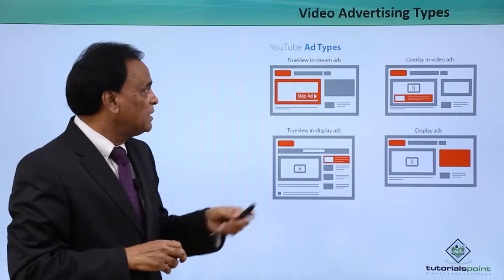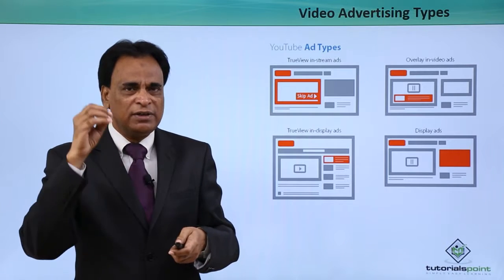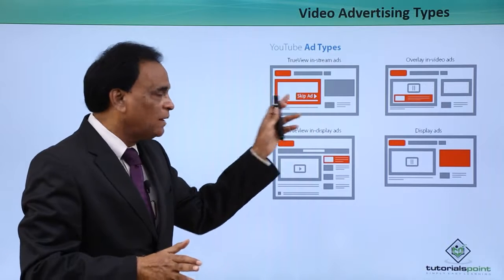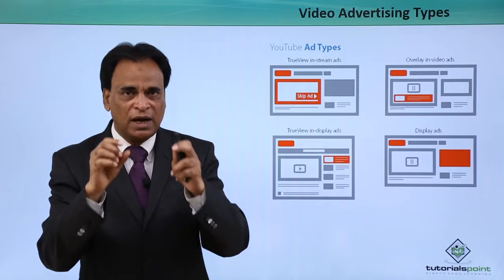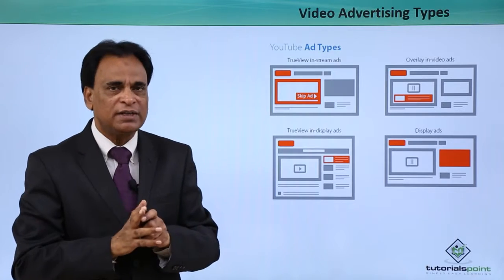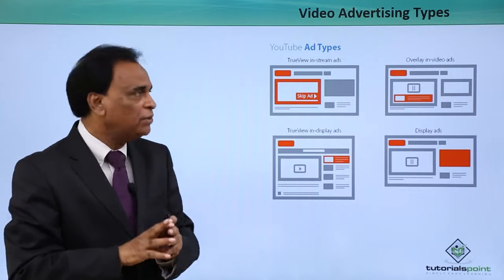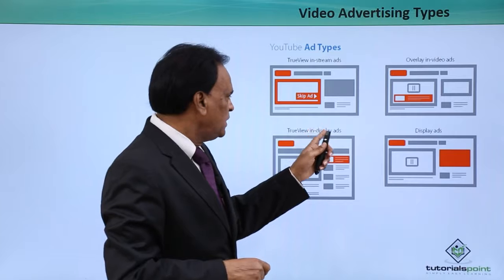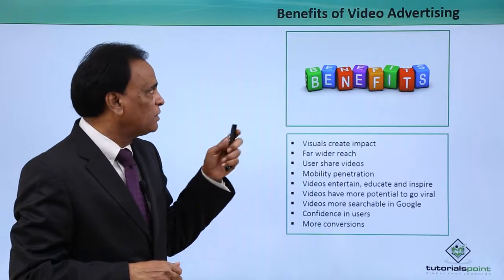Online Marketing - Video Advertising